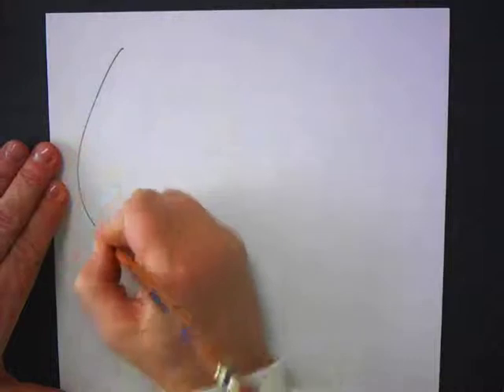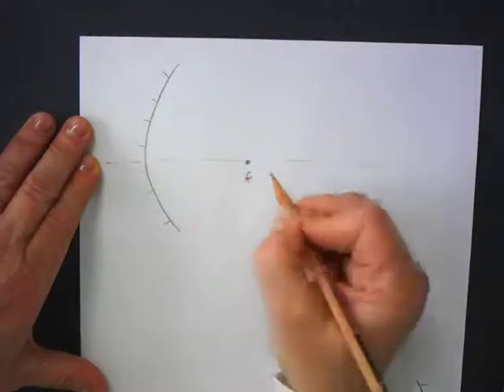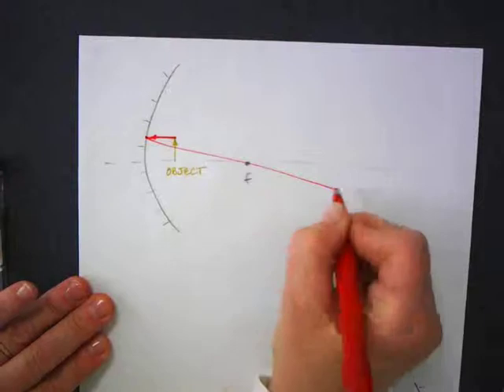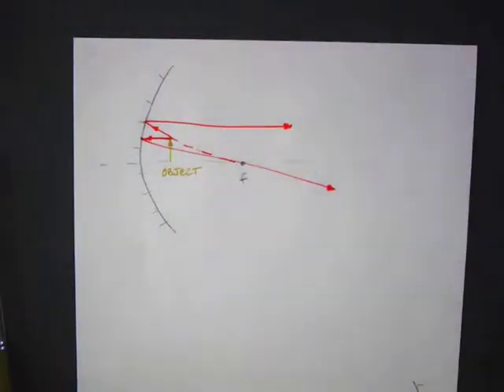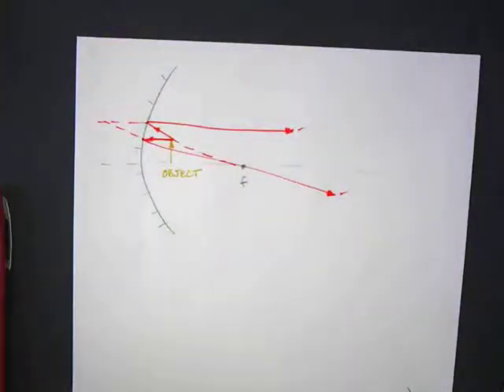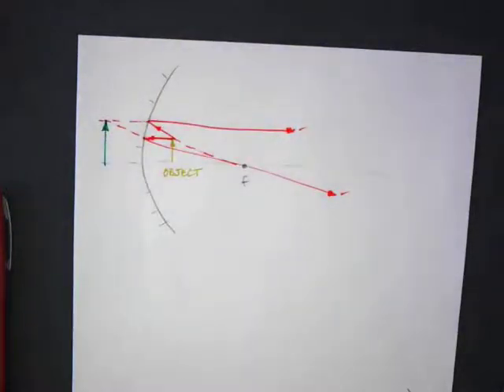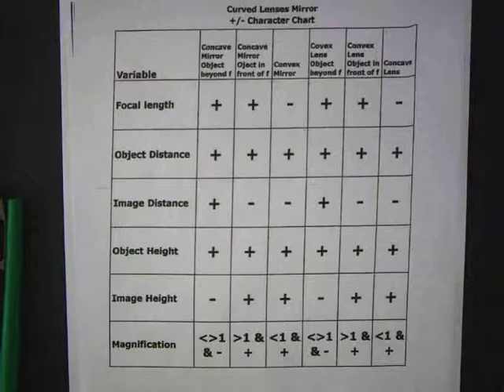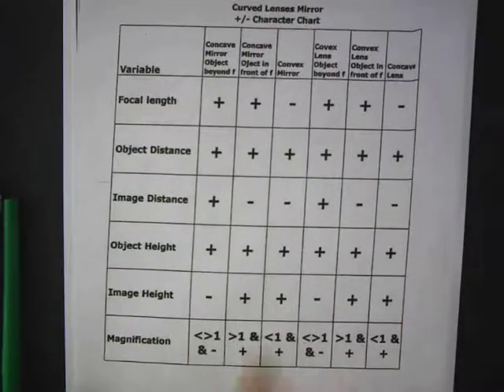2014 Mar 03 10 48 15